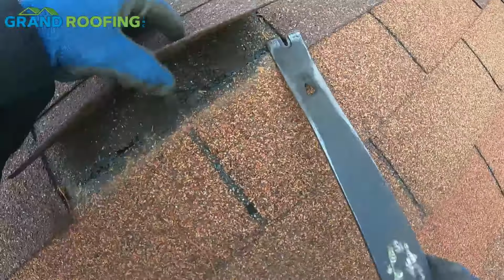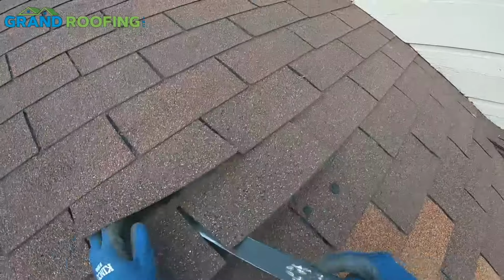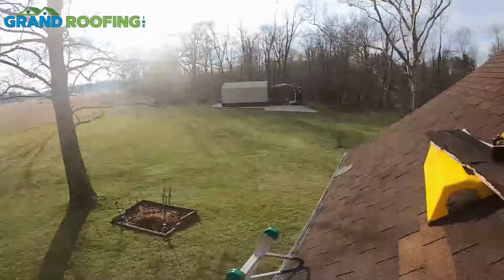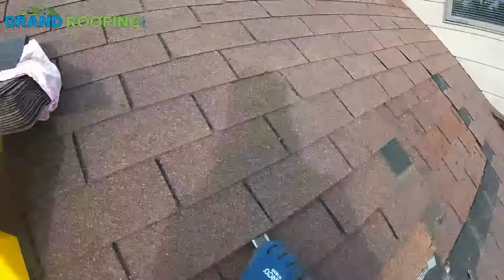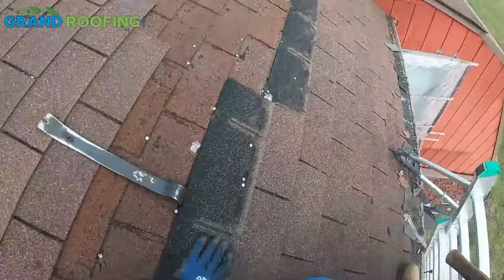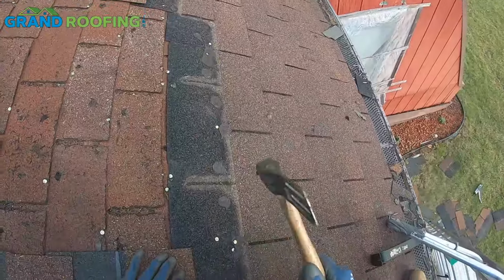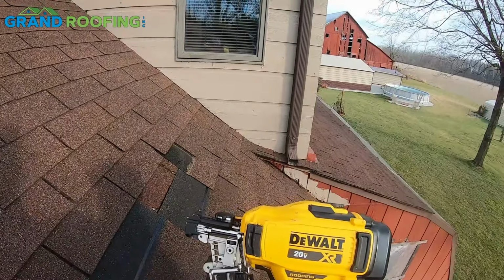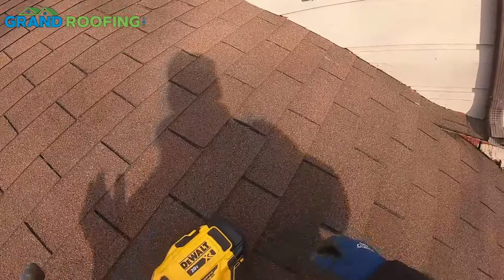3 Tab Roof Repair With DeWalt Roofing Gun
3 Tab  roof shingle repair. How to DIY roofing.

If you like this kind of content, hit the thumbs up button and consider subscribing to the Grand Roofing channel, then hitting the bell notification so you're notified when the next video is up.

GEOCEL GC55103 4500 Roof Bonding Sealant, 10 Ounce Cartridge, Black